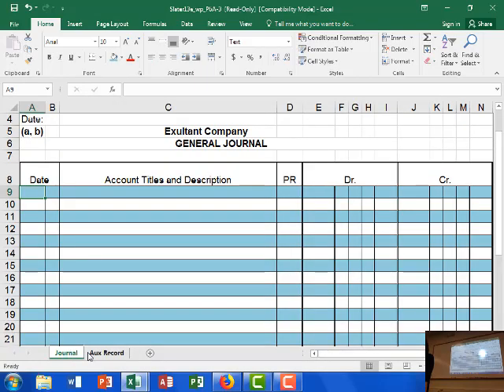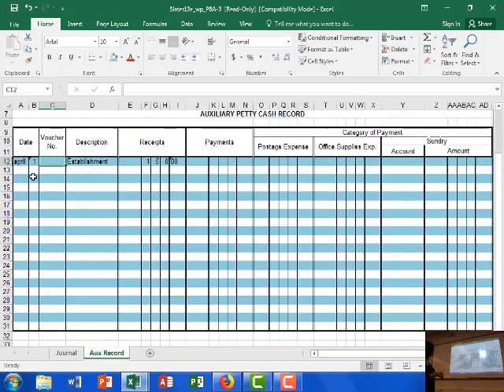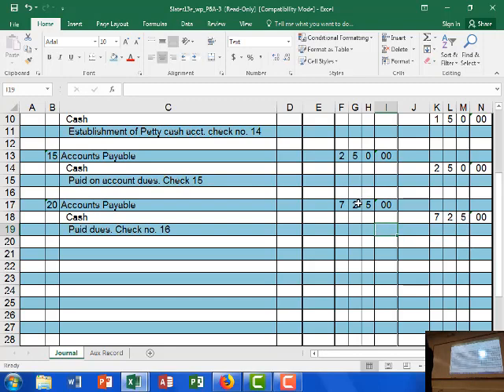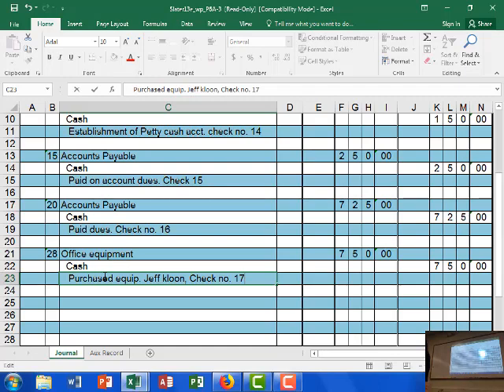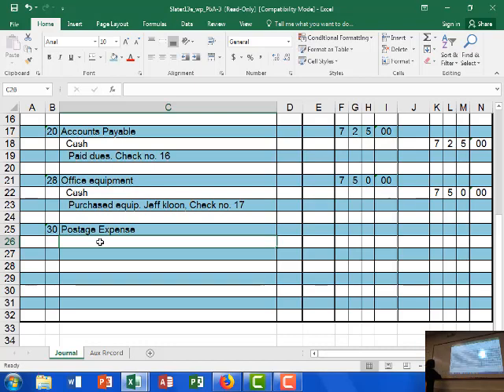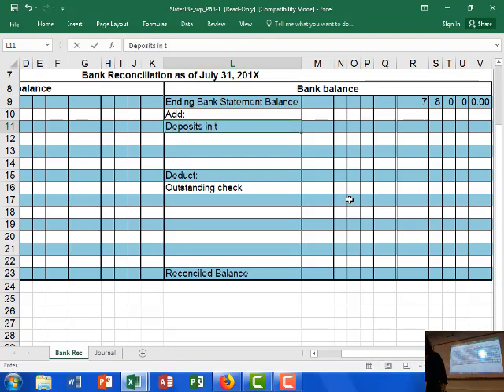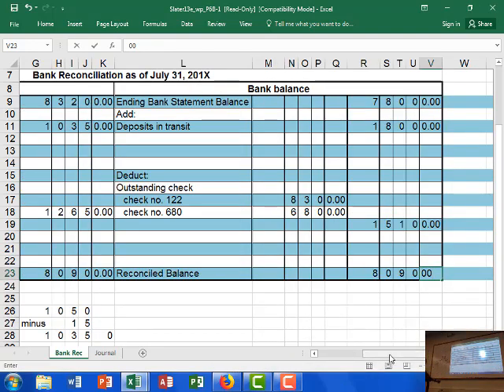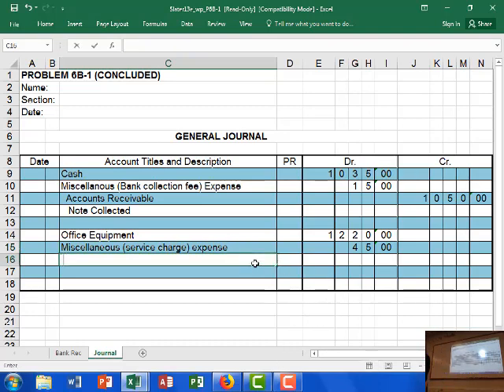Chapter 6 Banking Procedures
Chapter 6 Homework Demonstration for both assignments.